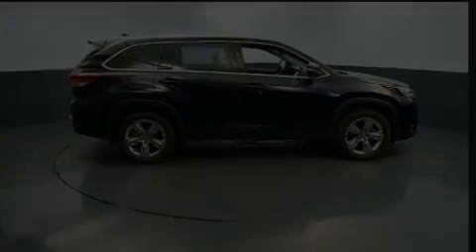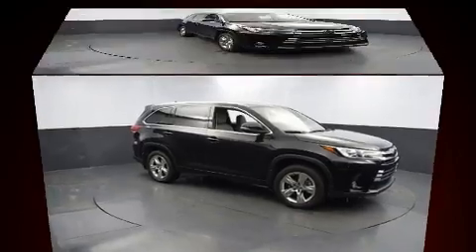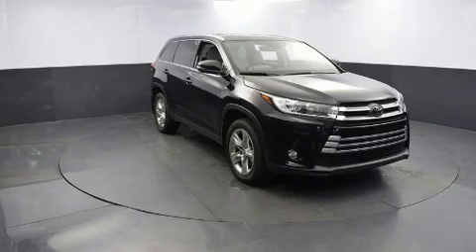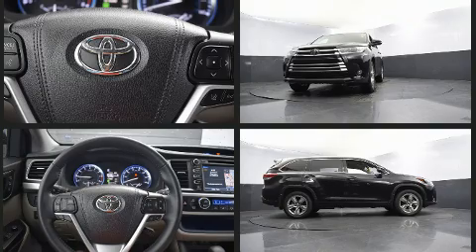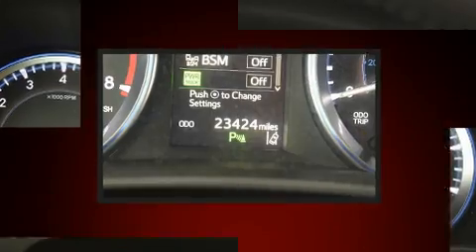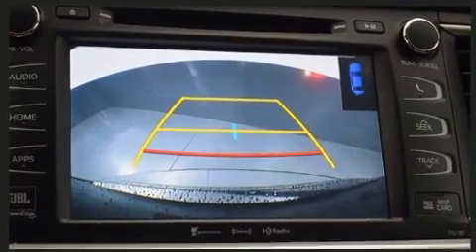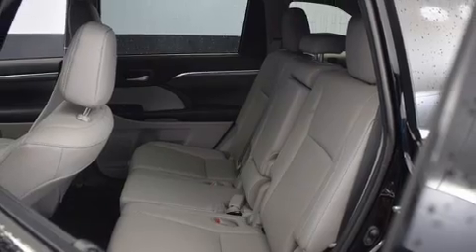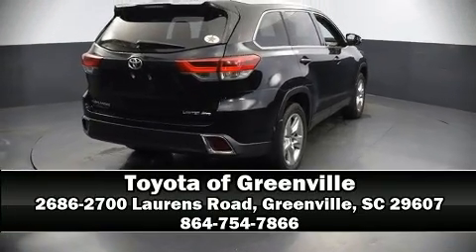2018 Toyota Highlander in Greenville, SC 29607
Load your family into the 2018 Toyota Highlander. With fewer than 25,000 miles on the odometer, this 4 door sport utility vehicle prioritizes comfort, safety and convenience. Under the hood you'll find a 6 cylinder engine with more than 270 horsepower, providing a smooth and predictable driving experience. Top features include front bucket seats, variably intermittent wipers, air conditioning, telescoping steering wheel, lane departure warning, power windows, cruise control, and a split folding rear seat. Premium sound drives 6 speakers, providing you and your passengers a sensational audio experience. Toyota ensures the safety and security of its passengers with equipment such as: dual front impact airbags with occupant sensing airbag, front side impact airbags, traction control, brake assist, ignition disabling, and 4 wheel disc brakes with ABS. With electronic stability control supplementing mechanical systems, you'll maintain precise command of the roadway. A Carfax history report indicates just one previous owner. We have the vehicle you've been searching for at a price you can afford. Stop by our dealership or give us a call for more information.